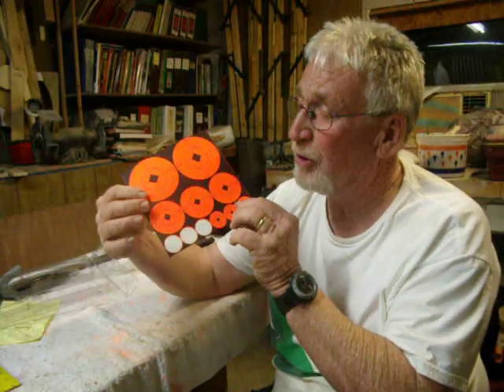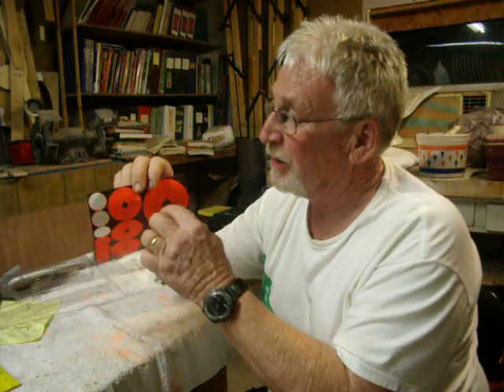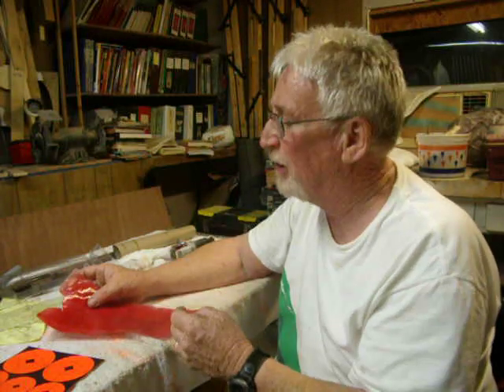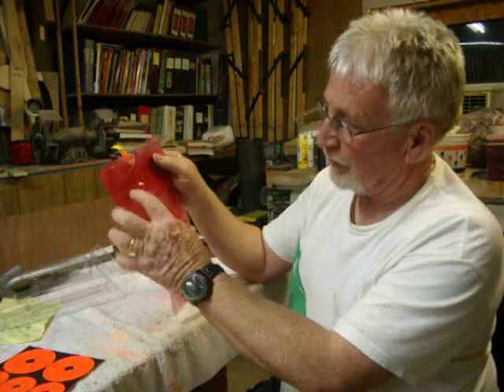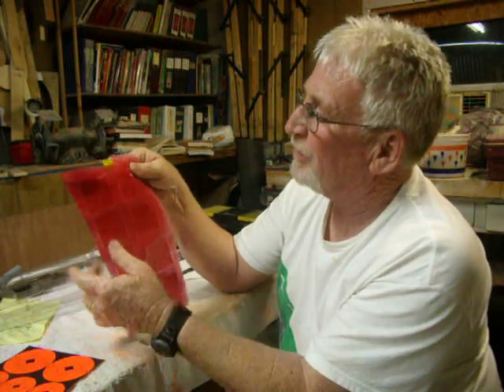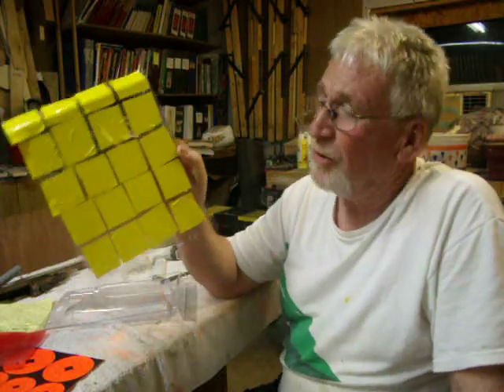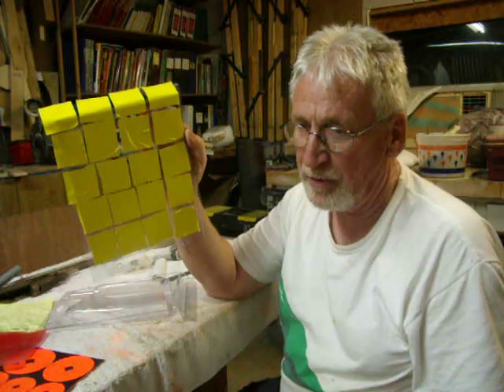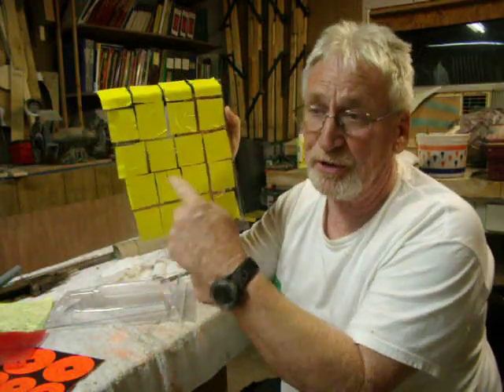Donnie D's Flash Bullseyes for Homemade ShootNC Type Targets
Two easy and cheap ways to make "Flash" bullseyes for the homemade ShootNC type targets. Makes shooting targets at longer range much easier to see and thereby more fun. Hope this is helpfull to someone. Oh, by the way, I'll be pickin up a new toy from my LGS tomorrow. Be lookin for the vid. I need all the help I can get.
Remember to contact your Legeslators to protect our 2nd Amendment rights. It's not just about guns. It is about freedom, and liberty.
STAND AND FIGHT!!
Thanks for lookin,
Donnie D